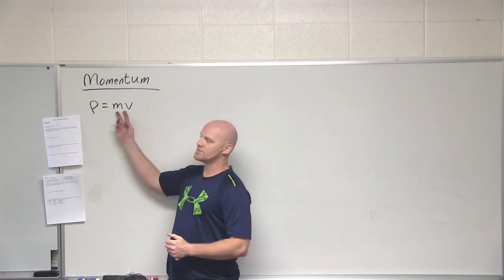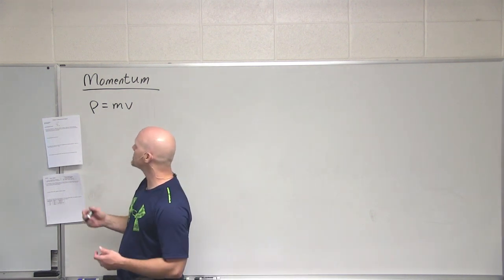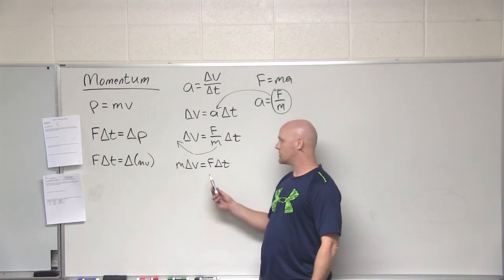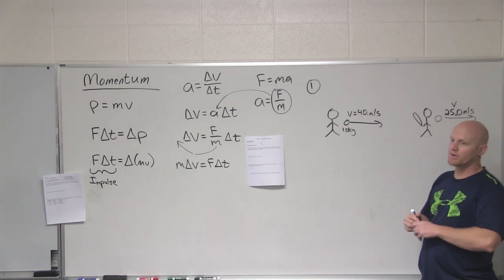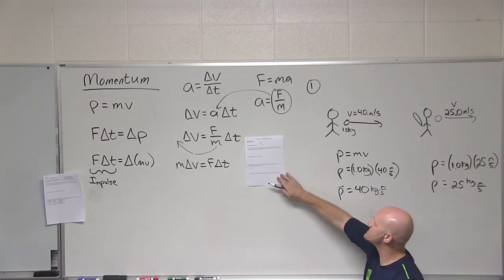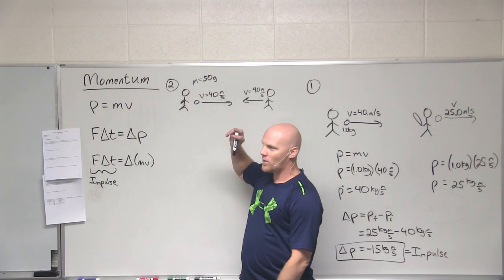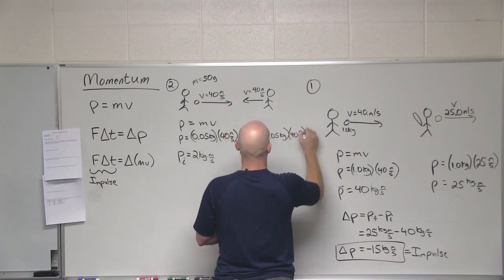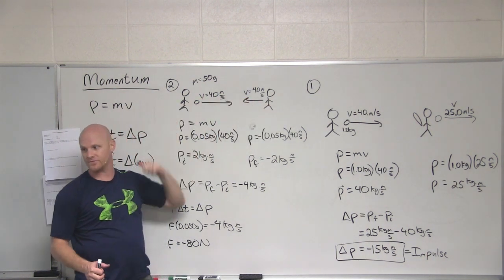6.1 Momentum and Impulse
Chad introduces linear Momentum and Impulse and then breaks down the relationship between them during a collision in the Impulse-Momentum Theorem.

Happy Studying!